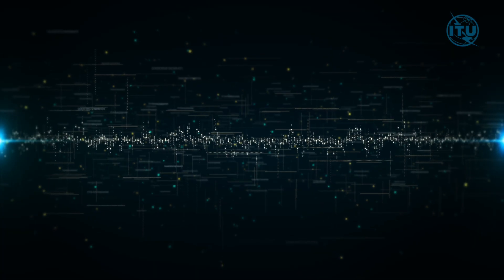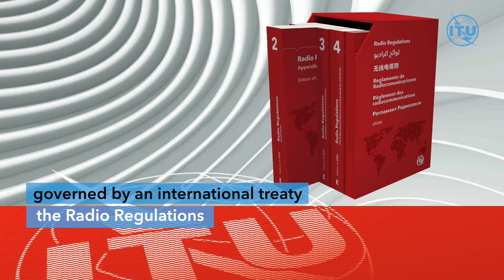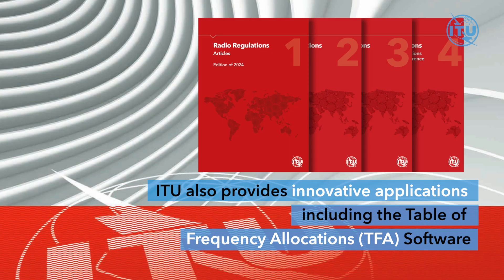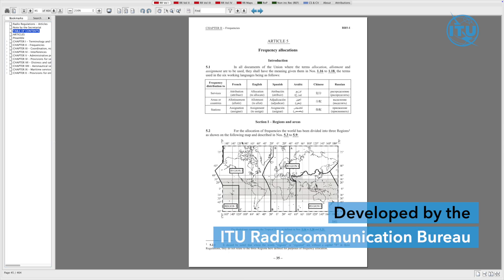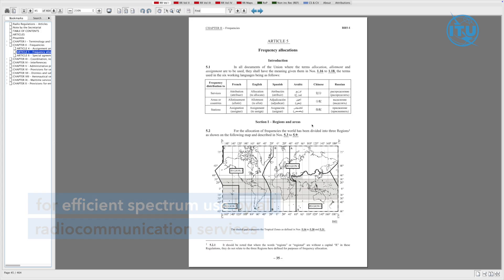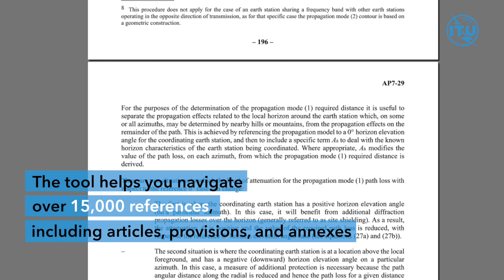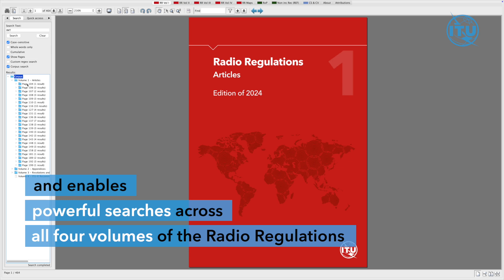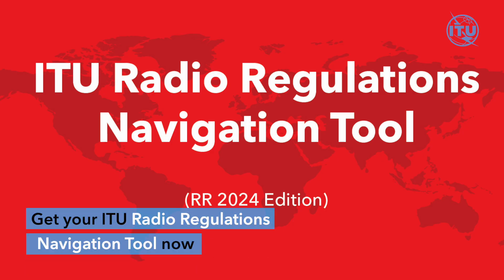Radio Regulations Navigation Tool 2025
The ITU Radio Regulations contain the complete texts adopted by the World Radiocommunication Conferences (WRCs), including all Appendices, Resolutions, and referenced ITU-R Recommendations. The new Radio Regulation Navigation Tool is a Java-based application for Windows, Mac OS X, and Linux, providing a simple PDF viewing solution. It allows users to easily browse the latest editions of the Radio Regulations, the Rules of Procedure, and the ITU Constitution and Convention, with seamless navigation to cited ITU-R Recommendations. This updated tool offers a convenient way to explore ITU’s Radio Regulations—and it is free for all.